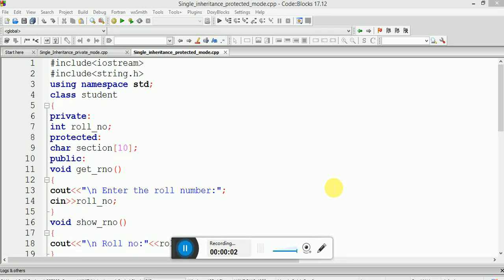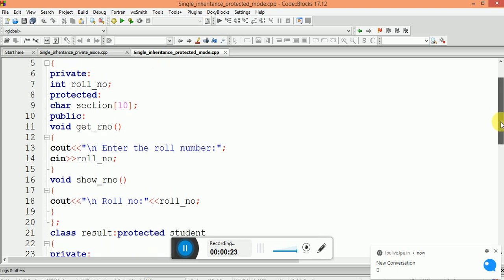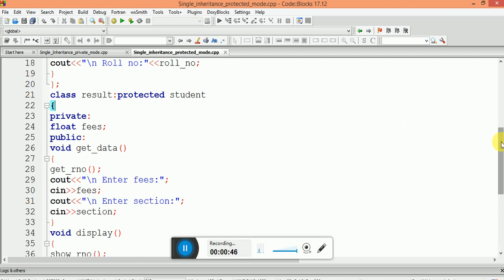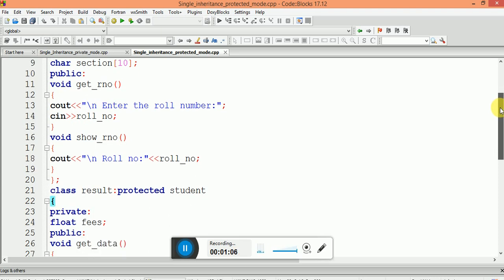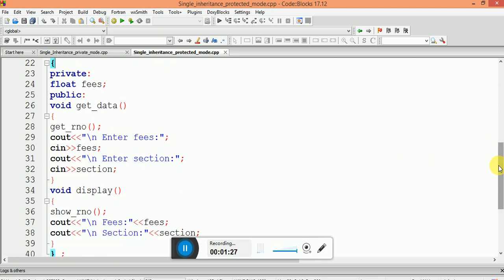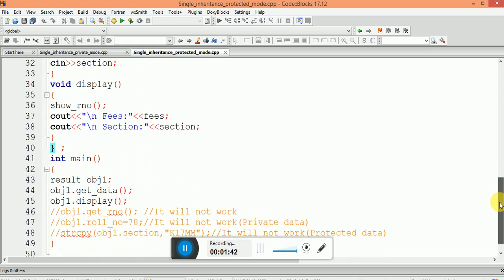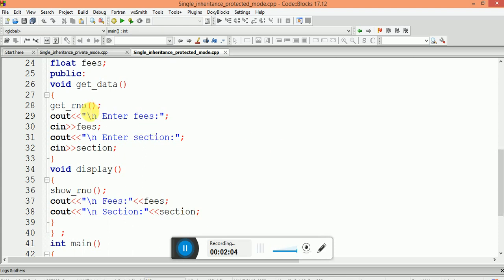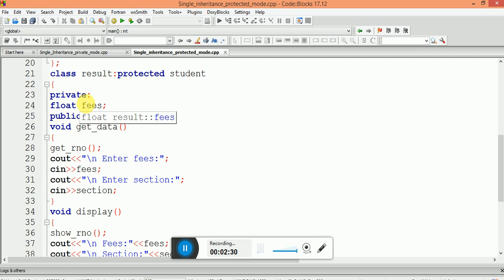Derivation modes of Inheritance-Part2